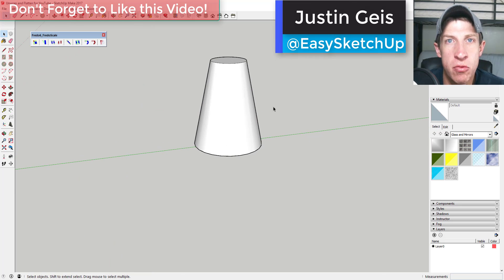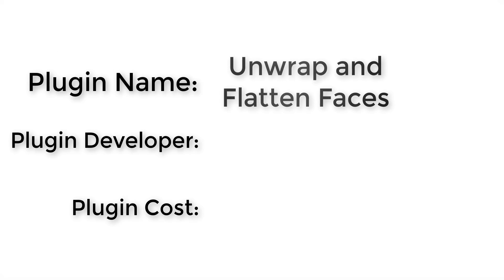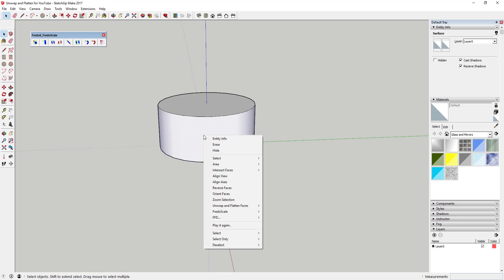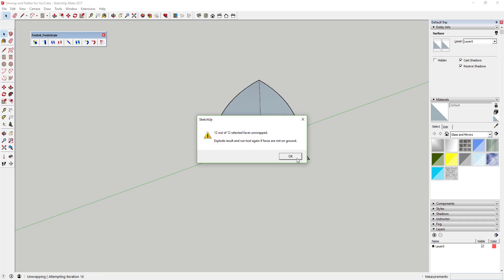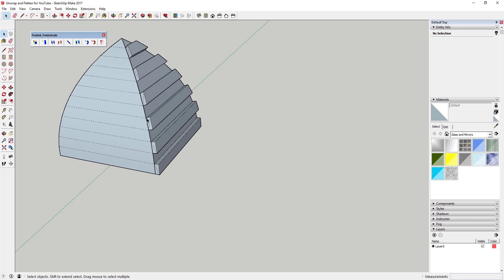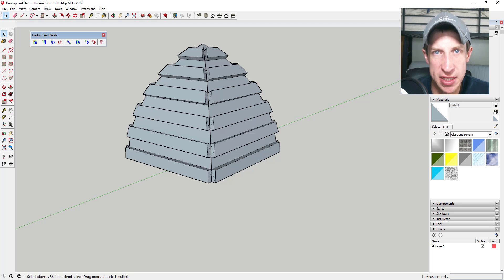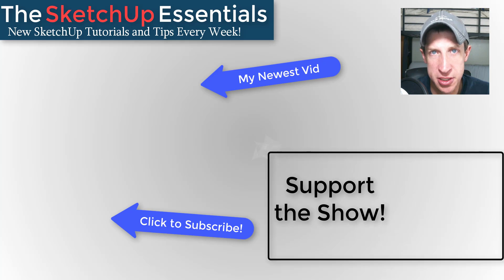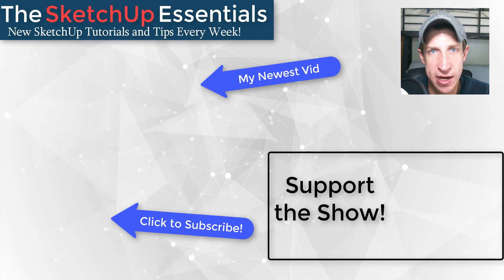Unwrap and Flatten Faces - SketchUp Extension of the Week #28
This SketchUp extension will allow you to take a 3D shape and unwrap it into 2D faces!